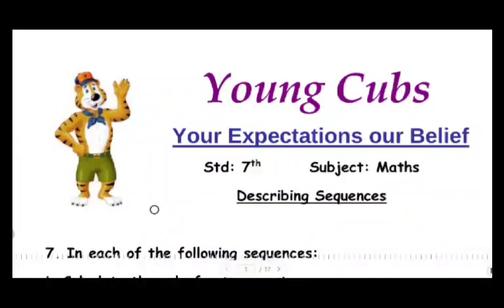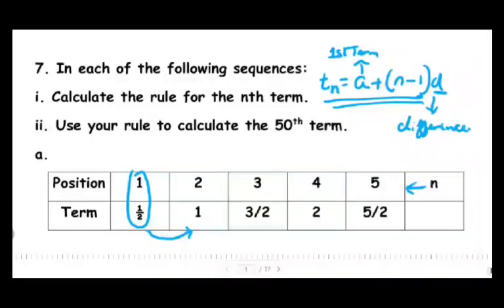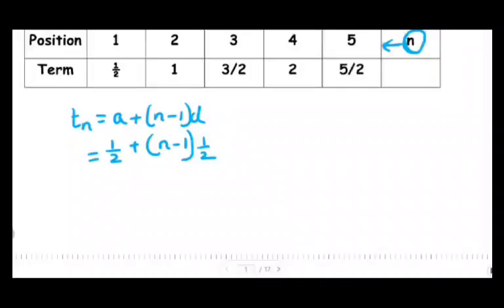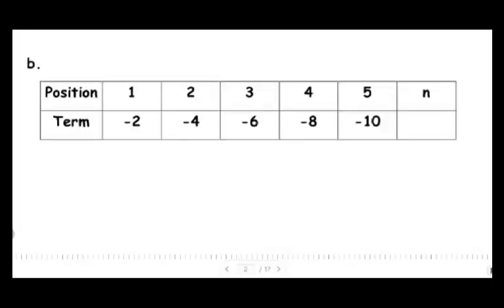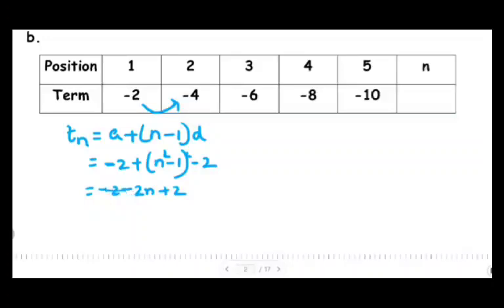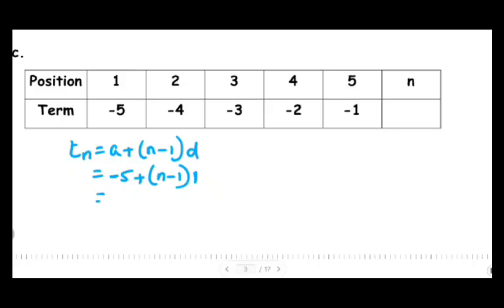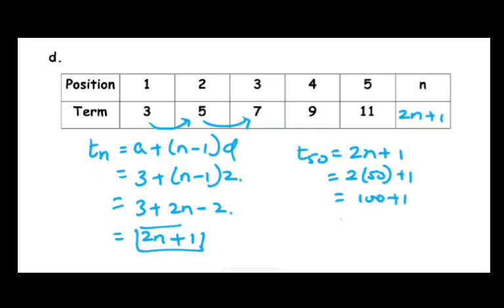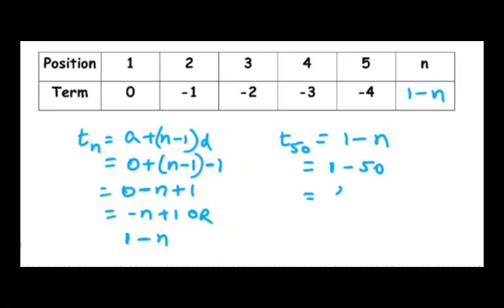Describing Sequences: Part-7